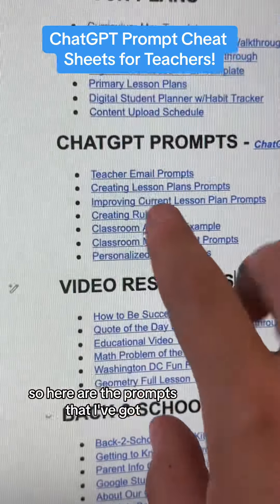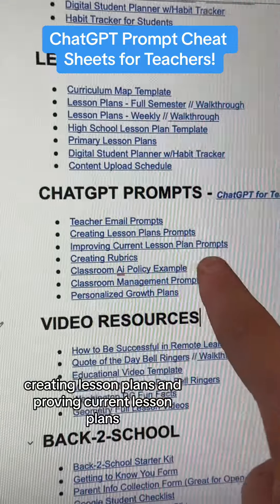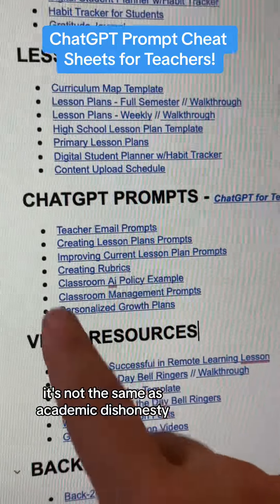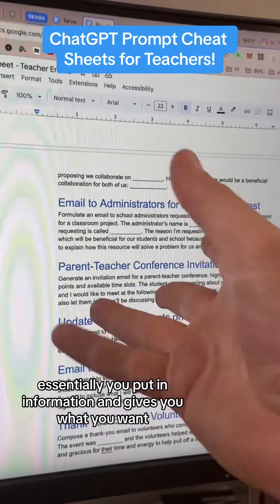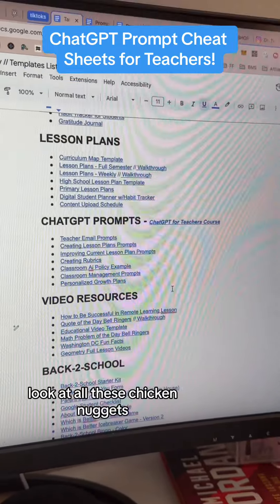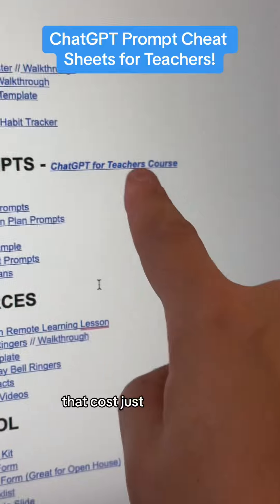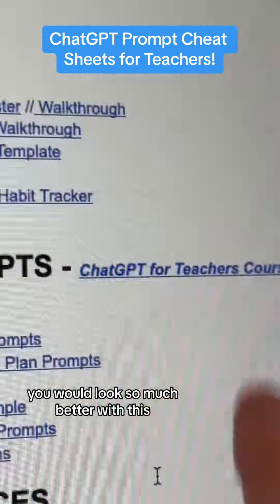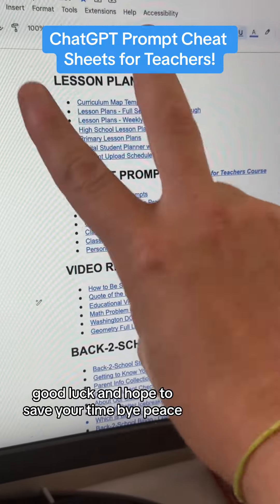Free ChatGPT prompt cheat sheets for teachers!